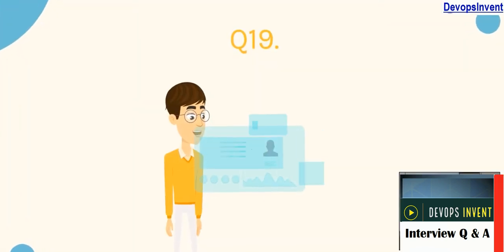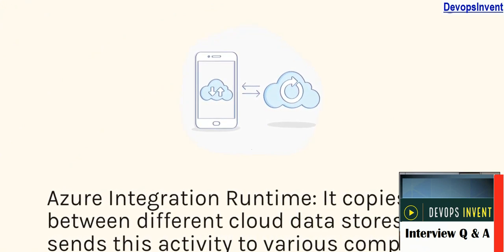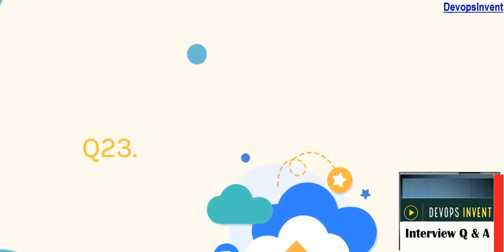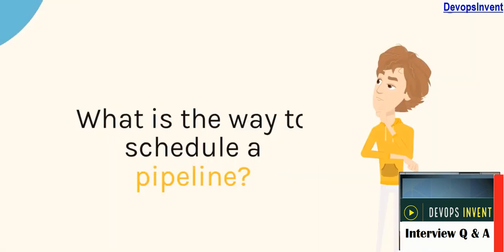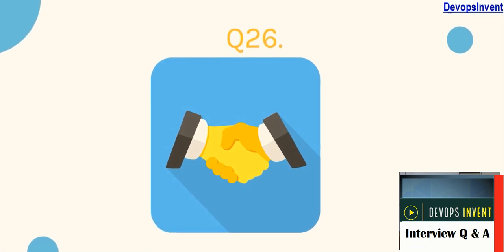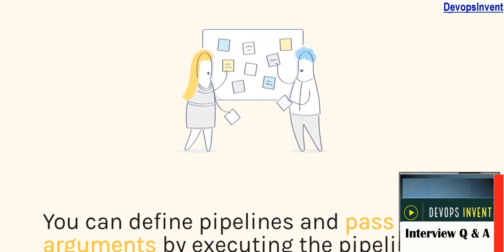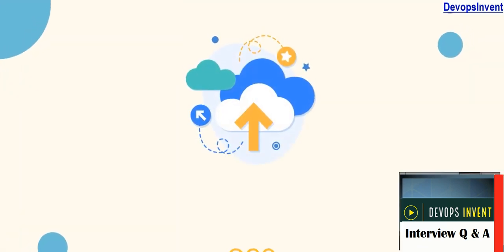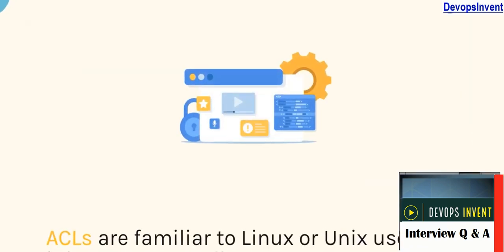Azure Data Factory answers prepared by industry exerts with 7–15 years of experience - 3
Basic to advance part 3
 Adf Interview Questions and Answers.
Are you preparing for an Azure Data Factory interview? Check out our comprehensive guide to common interview questions for all experience levels. From basic concepts to advanced scenarios, we've got you covered. Learn how to handle questions about data integration, data transformation, data orchestration, and more. Whether you're a beginner or an experienced professional, our interview tips will help you impress your interviewer and land your dream job in Azure Data Factory.
1) Why do we need Azure Data Factory? 2) What is Azure Data Factory? 3) What is Integration Runtime?
Basic Interview Questions
Why do we need Azure Data Factory?
What is Azure Data Factory?
What is the integration runtime?
What is the limit on the number of integration runtimes?
What is the difference between Azure Data Lake and Azure Data Warehouse?
What is blob storage in Azure?
 Azure Data Factory interview questions for all the experience levels, whether you are a beginner to advance
answers are prepared by industry experts who have more than 7–15 years of experience in IT